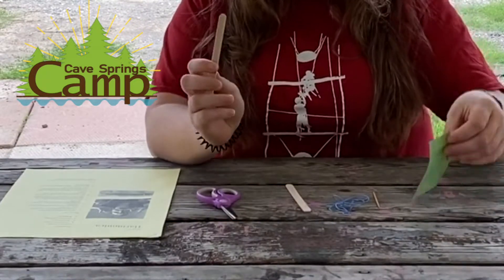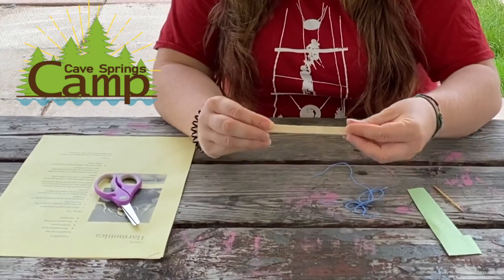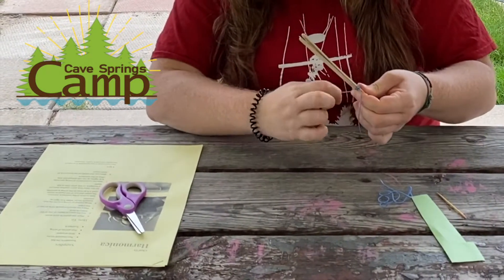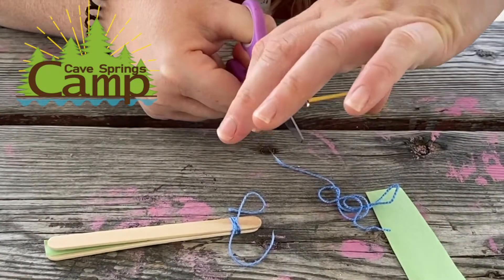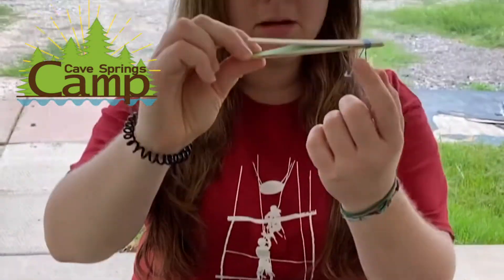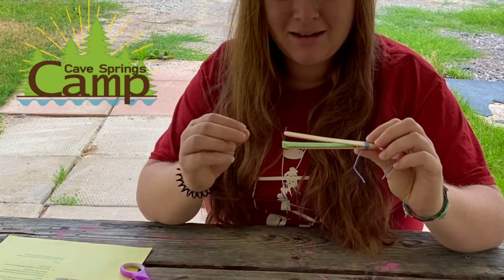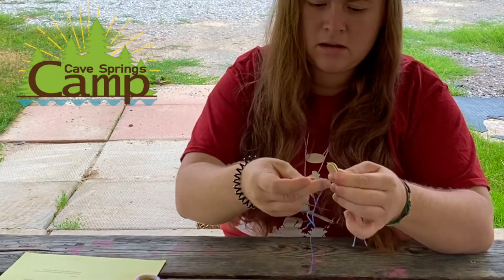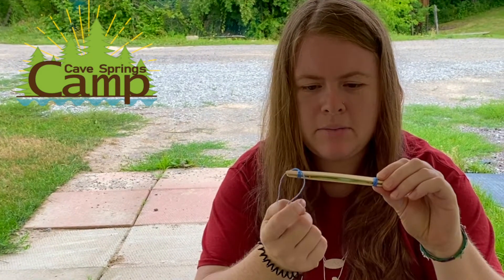Crafts with Cave Springs: HARMONICA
Nicole teaches you how to make your very own harmonica! The supplies are in your box!